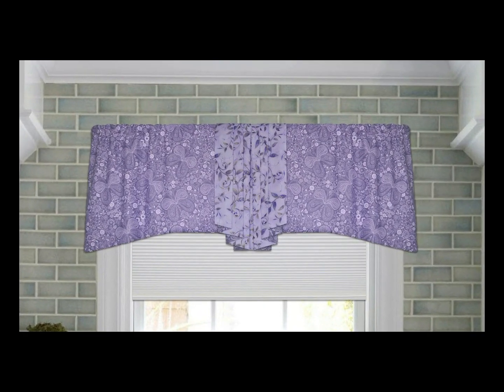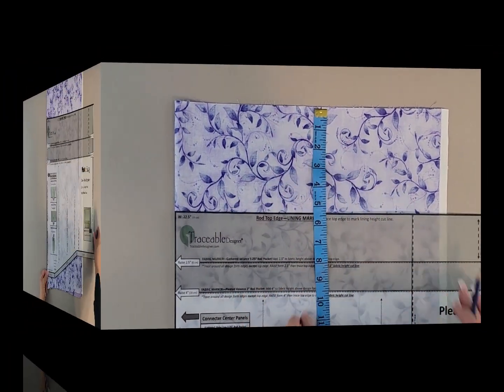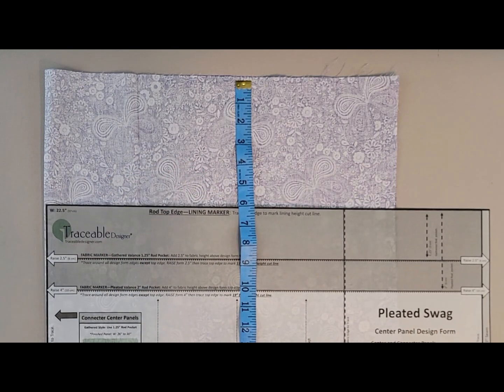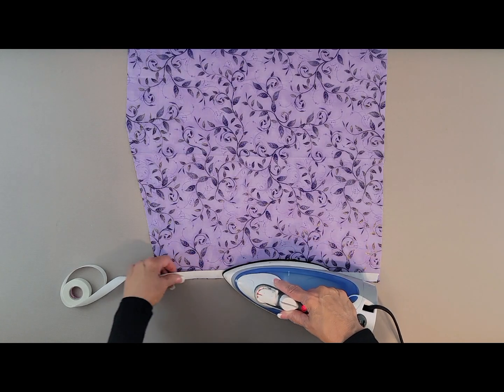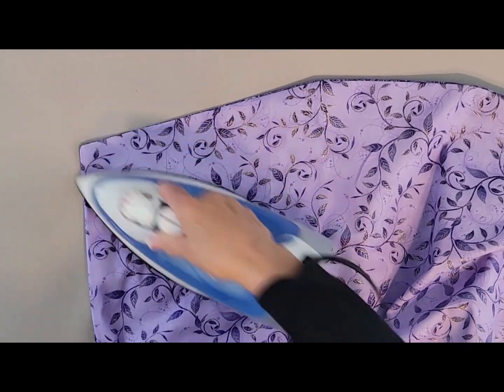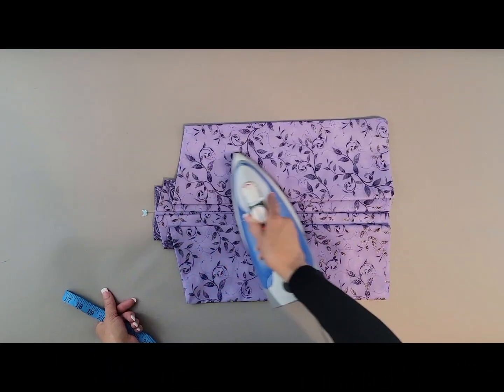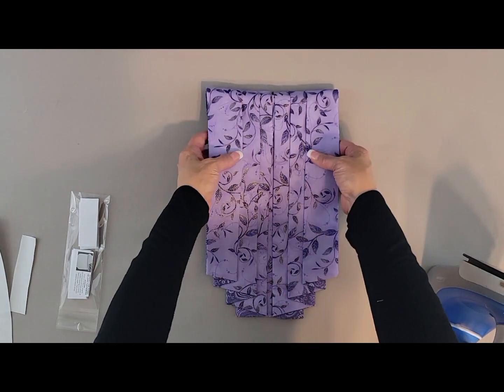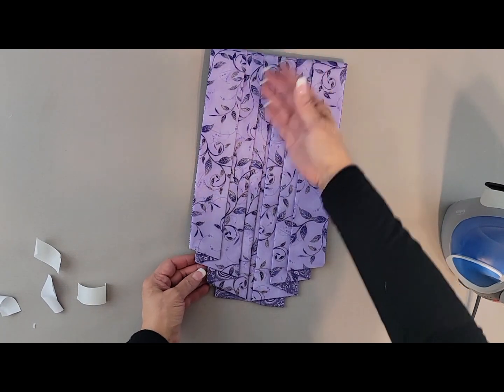Traceable Designer Super Easy No-Sew Pleated Panel Connecter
for a complete selection of no-sew valance kits!

Make super easy professional-looking pleated panel connecters to hang between Traceable Designer no-sew valance center and side panels. The pleated valance Design Form is included in the Traceable Designer Pleated & Gathered no-sew valance kit and the no-sew short curtain valance kit available in August of 2023! Use contrasting fabric on the front and back of your connecter for more pronounced pleats. Each panel connecter uses 15" x 22" of fabric with a finished width of 8" to 9". Velcro fasteners are used to hang the panels. Use panel connecters with pleated or gathered valance panels. This video features the pleated panel connecter hung with gathered valance side panels. Fit any window size!